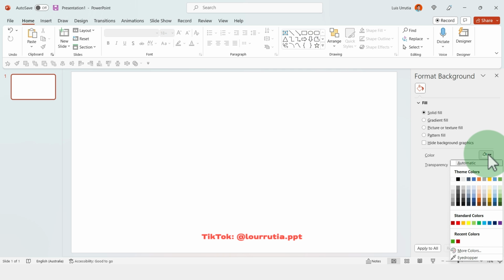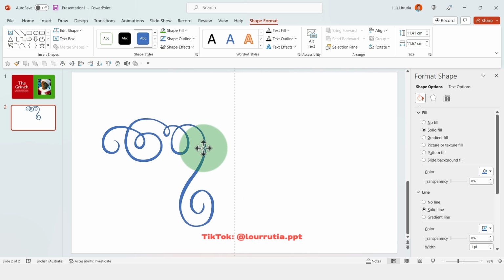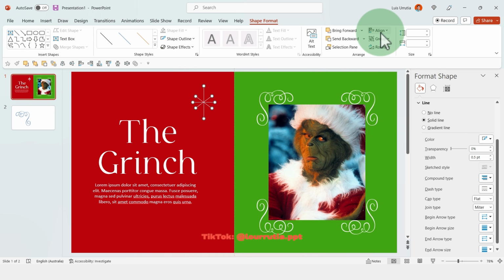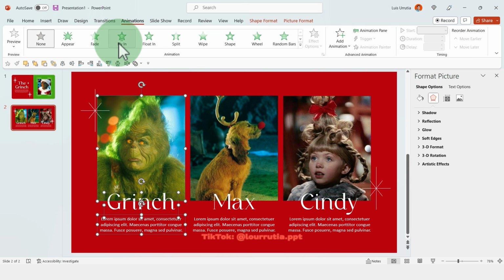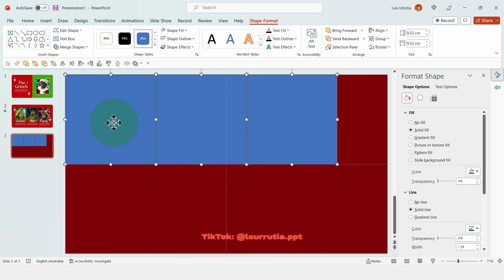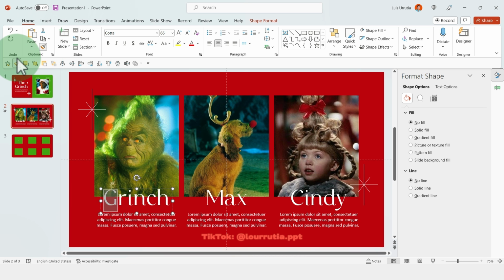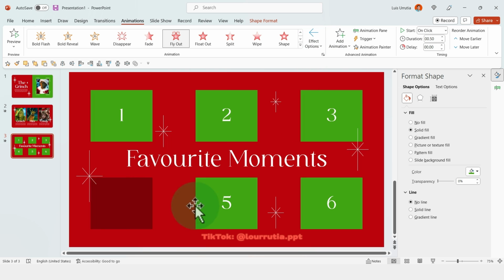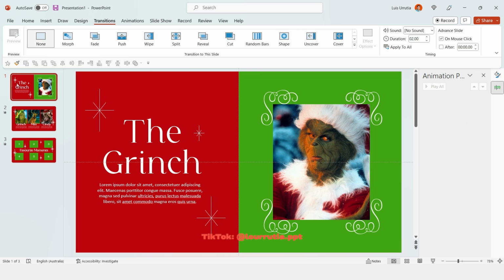POWERPOINT TRICKS to make your presentations POP!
I'll show you my favorite tricks in powerpoint to take your presentations to a whole new level!
We'll learn about transitions, animation effects and design tips for show-stopping slide designs!

ON THIS VIDEO:

00:00 - Intro
00:16 - Designing the First Slide
00:42 - Trick No.1 "Dingbats"
03:12 - Designing the Second Slide
04:03 - Trick No.2 "Reveal" Animation
05:25 - Designing the Third Slide
05:39 - Trick No.3 "Masks"
07:56 - Adding Animations
09:41 - Adding Transitions
10:04 - Final Result